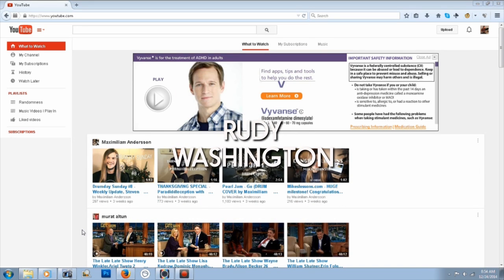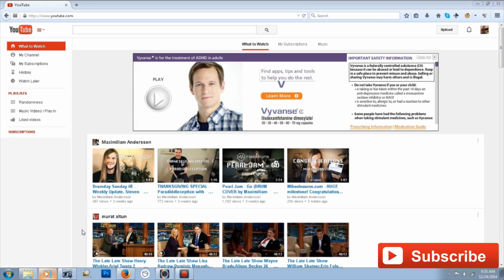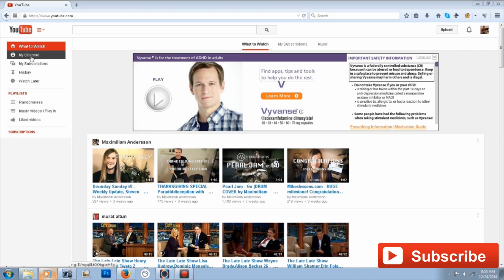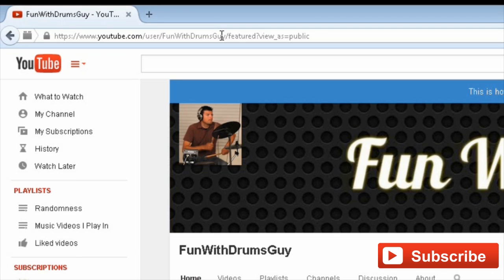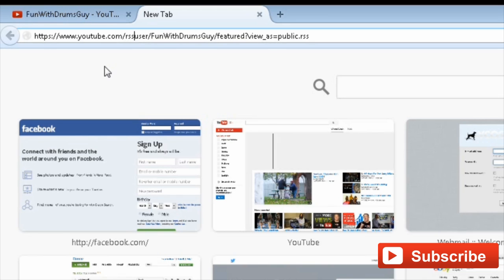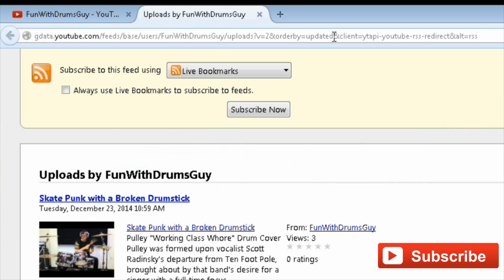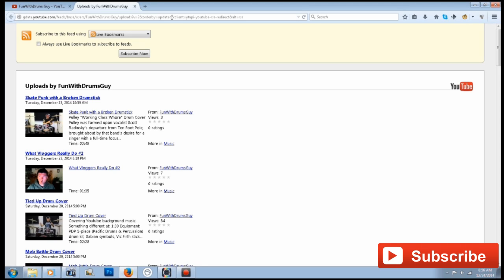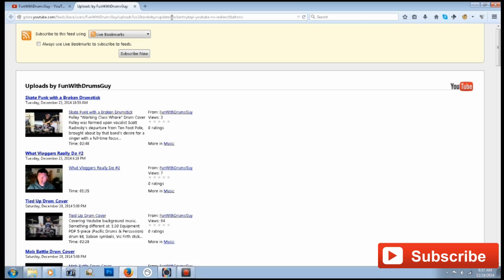How to Find an RSS Feed on YouTube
How To Find Your YouTube RSS Feed To Get More Traffic, Views & Subscribers
How To Find The RSS Feed To A YouTube Channel [Update]
How To Create A Custom YouTube URL And Find Your YouTube RSS Feed

For More Details Visit the link :-